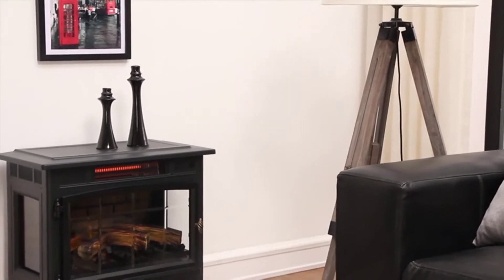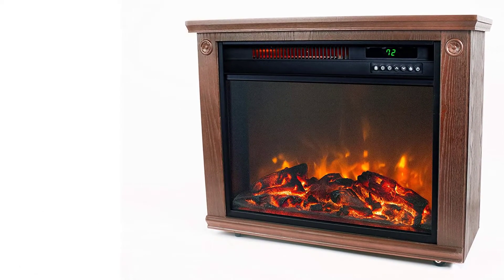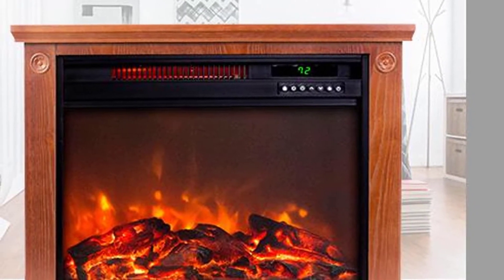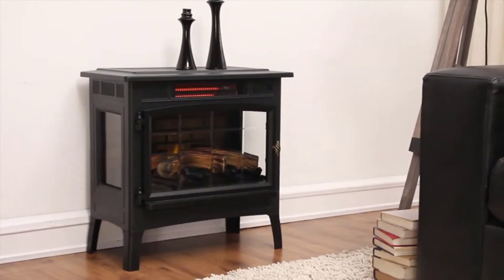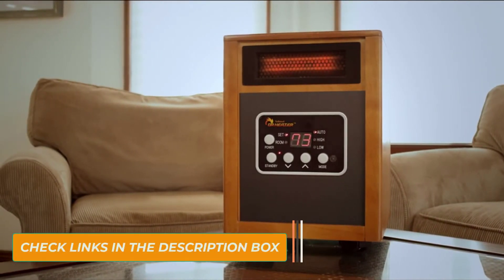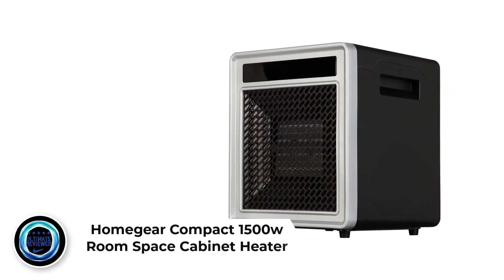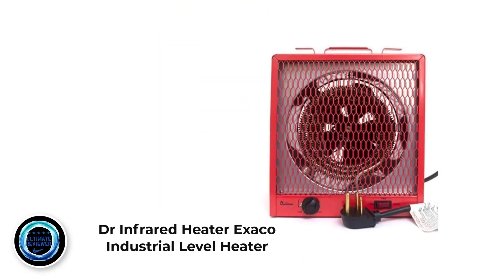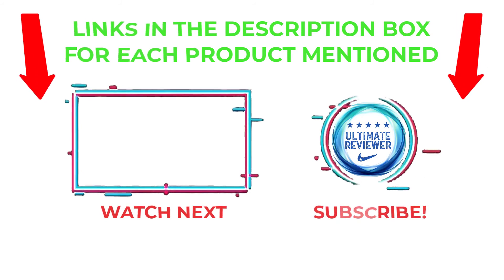Best Infrared Heaters in 2021: Top 5 Reviewed!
✔️ Best Infrared Heaters
📌Product Link📌
✅ My Picks ✅1. LIFE SMART Large Room Infrared Quartz Fireplace
✅ 2.  Duraflame 3D Infrared Electric Fireplace Stove
✅ 3. Dr Infrared Heater Portable Space Heater
✅ 4. Homegear Compact 1500w Room Space/Cabinet Heater
✅ 5. Dr Infrared Heater Exaco Industrial Level Heater

★ Try Audible and Get Two Free Audiobooks
★Try Twitch Prime
★ Kindle Unlimited Membership Plans
★ Create an Amazon Wedding Registry
★ Audible Gift Membership
★ Prime Student 6 – Months Trial
★ Create an Amazon Baby Registry
★ Try Amazon Devices & Accessories
★Try Amazon Fresh
★ Try Amazon Hot New Releases